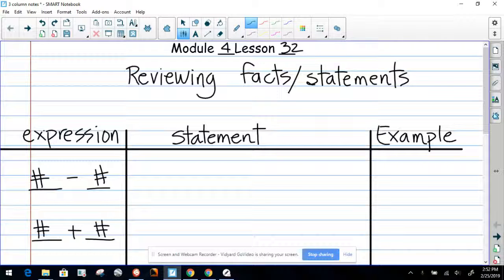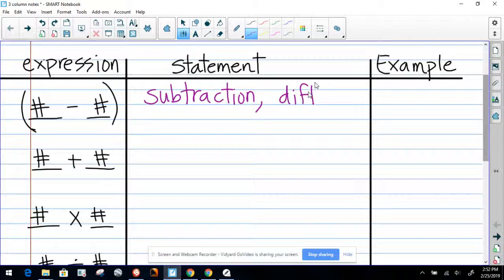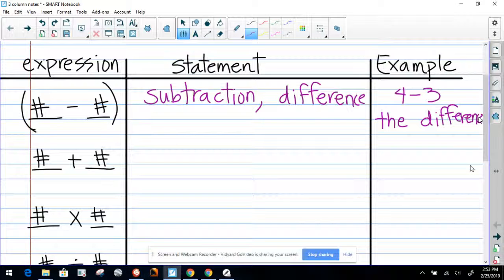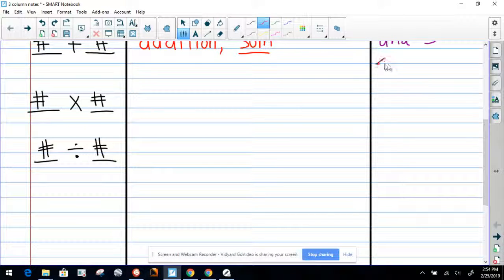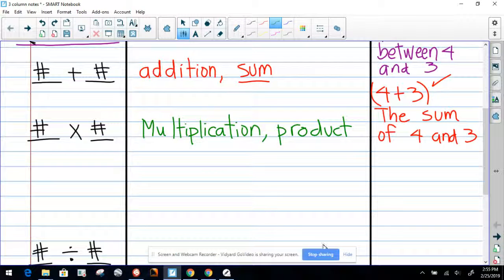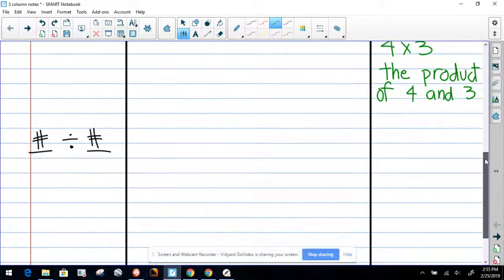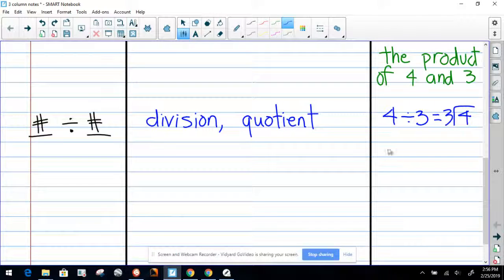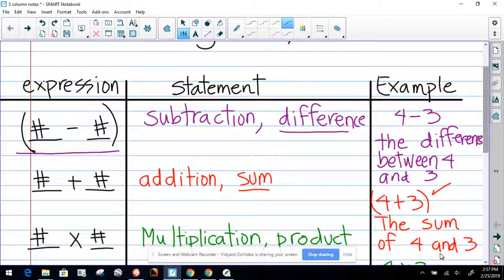M4L32 Interpret and Evaluate Expressions part 1.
On this video I explain how basic expressions can be written as a statement, addition, subtraction, division, and multiplication.